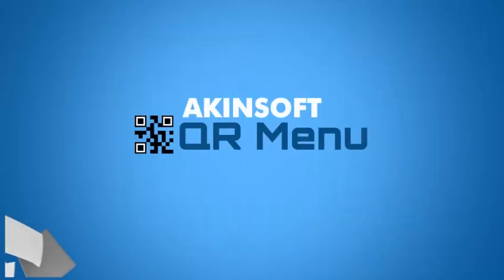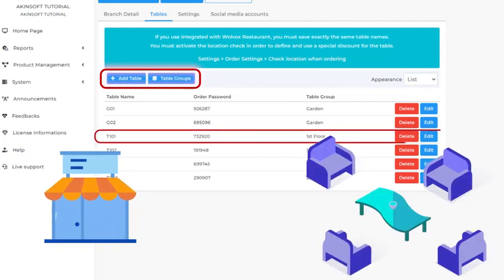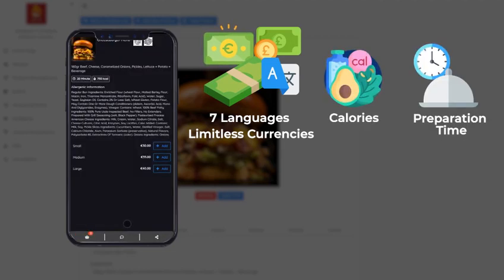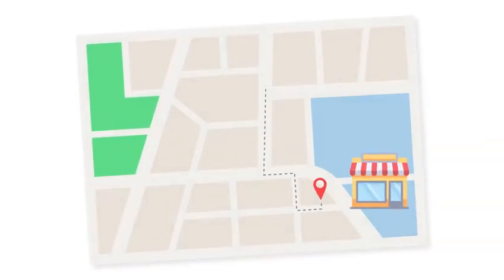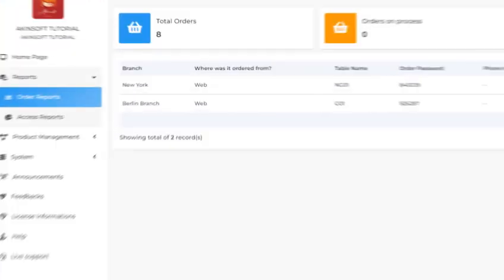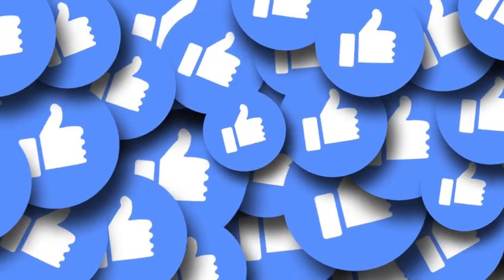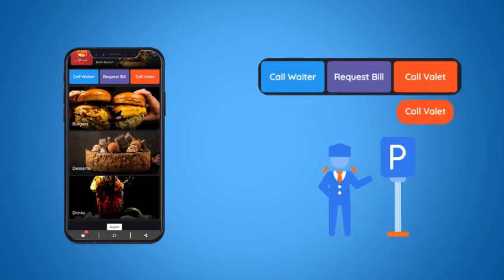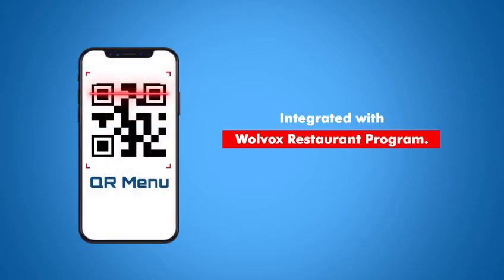Оян қазақша! QR menu қолданғыңыз келсе!хабарласыңыз!Horeca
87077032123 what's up